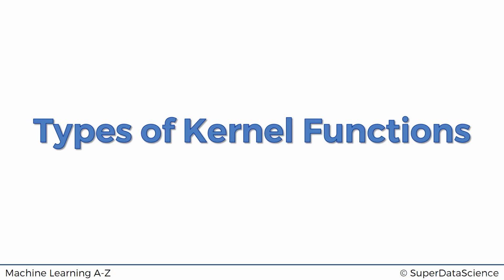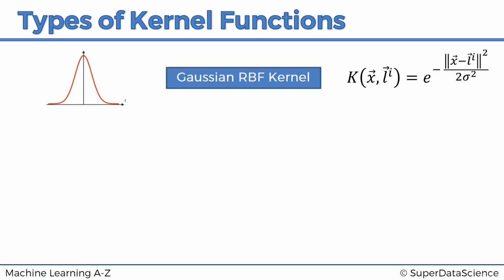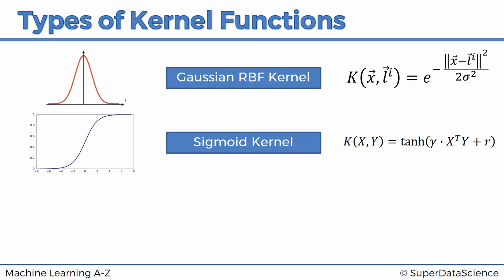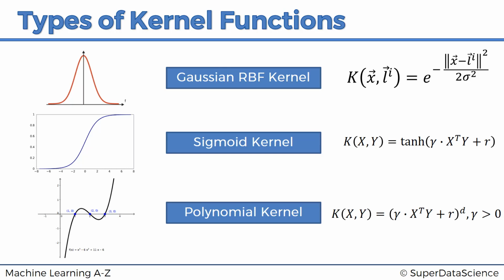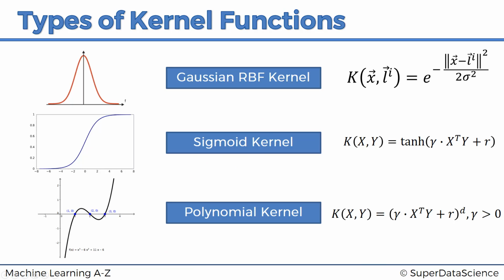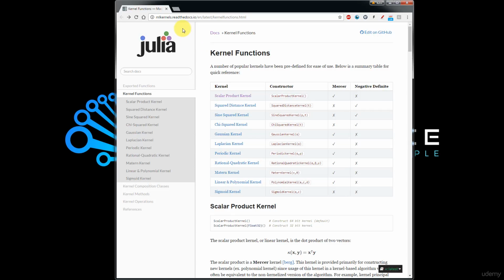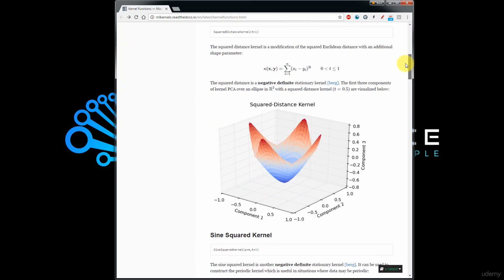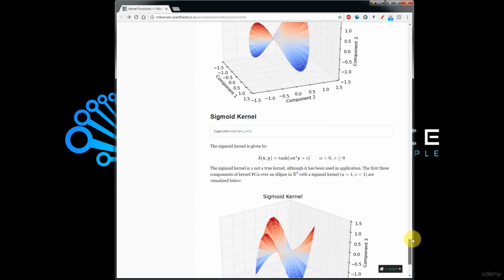950390 098 Types of Kernel Functions Machine Learning A Z™: Hands On Python & R In Data Science